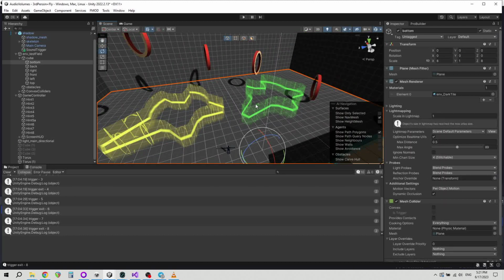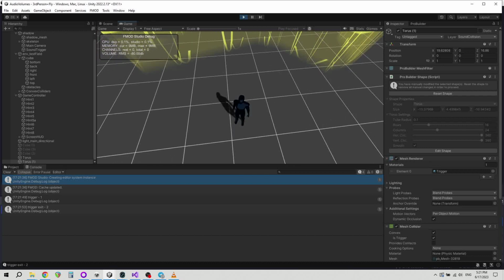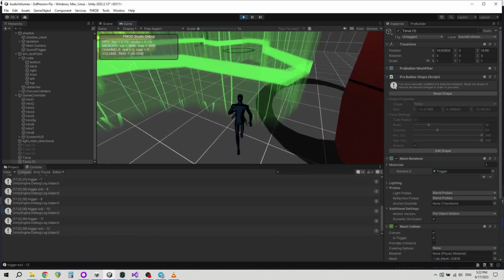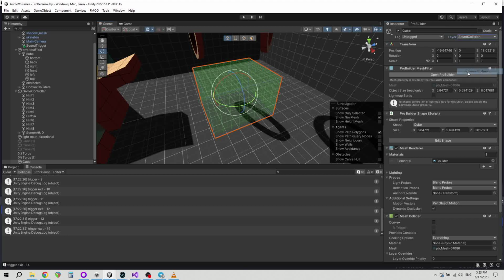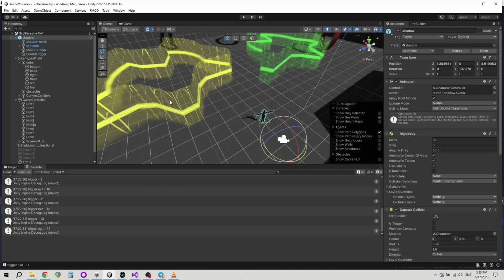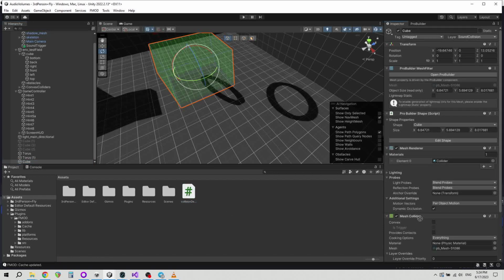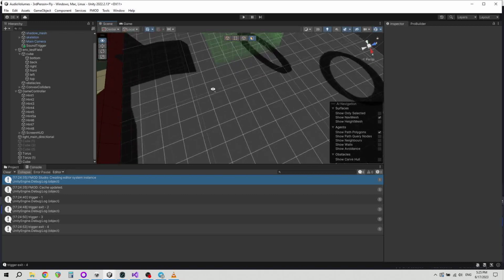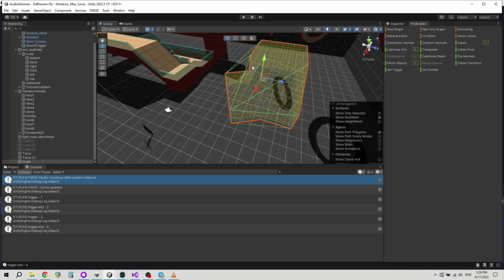Unity custom trigger for FMOD snapshot on flat surface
Unfortunately, this trick can be used only on a flat surface, trigger should stay in a middle of collider surface.